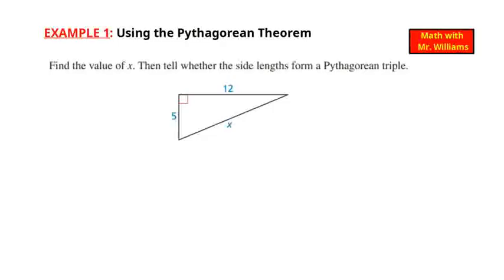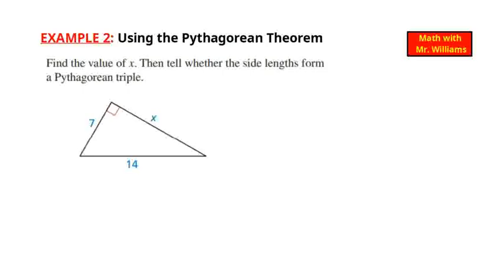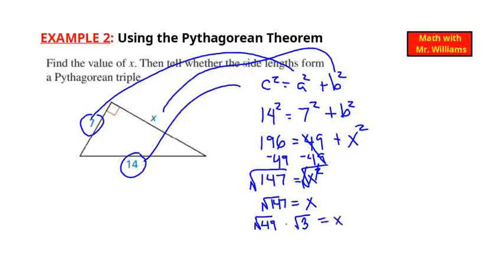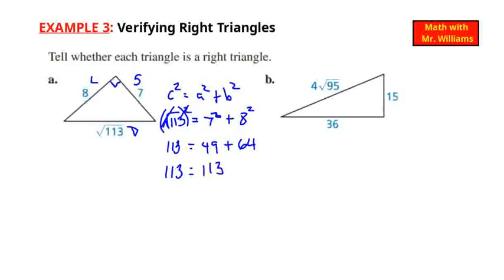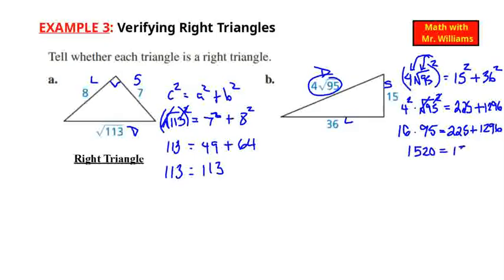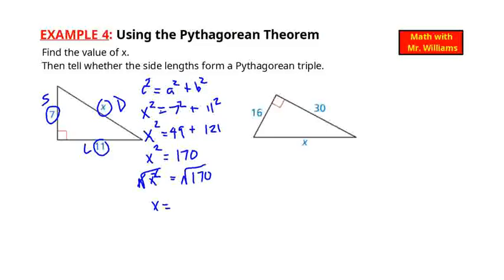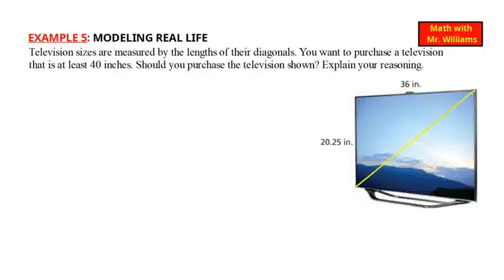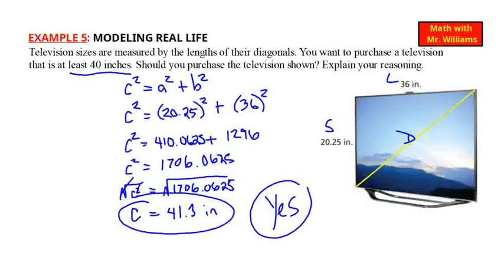Pythagorean Theorem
• I can find missing side lengths of right triangles.